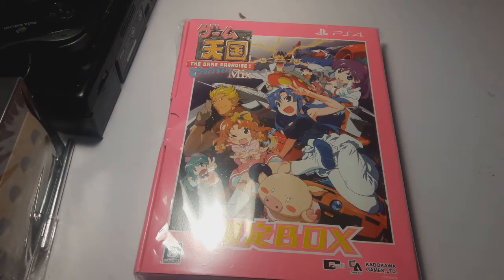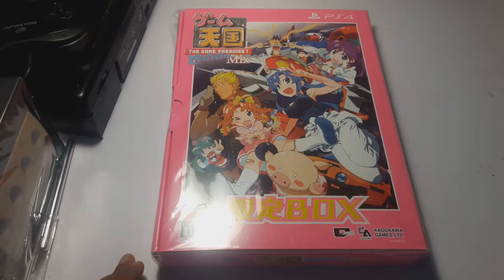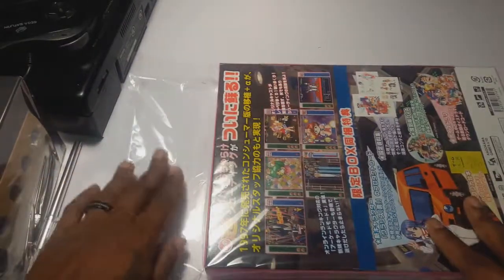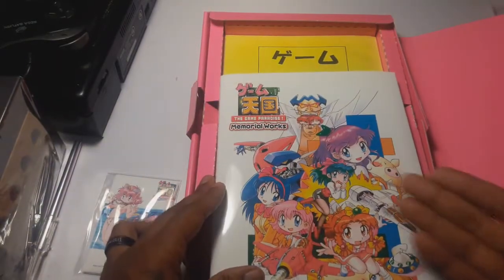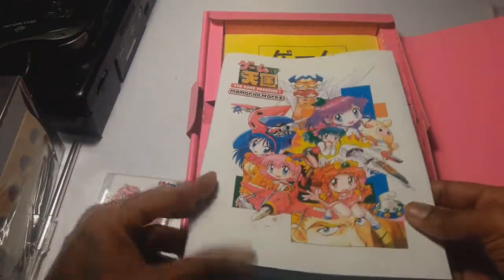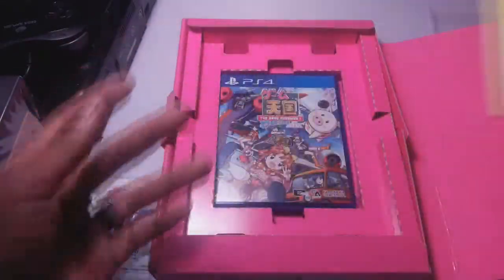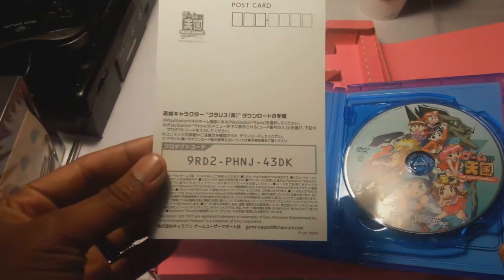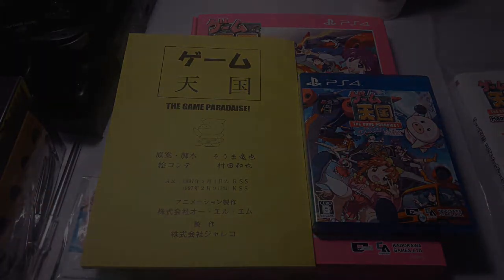Game Tengoku (The Game Pardise) Limited Edition Unboxing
This is one of the coolest Limited Editions I've Imported in a long time. It's pretty cool pieces of history included and I just wanted to share it with you all.